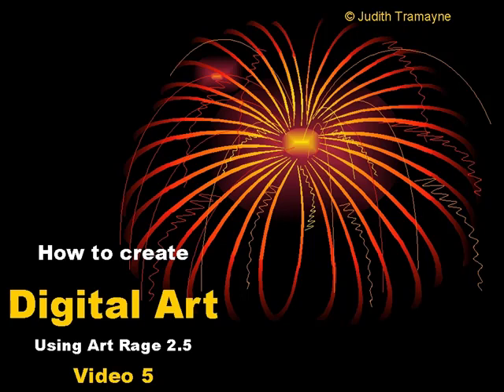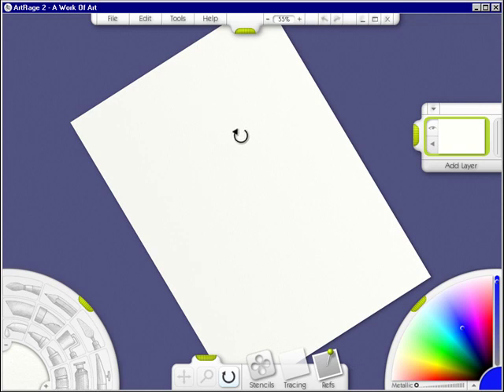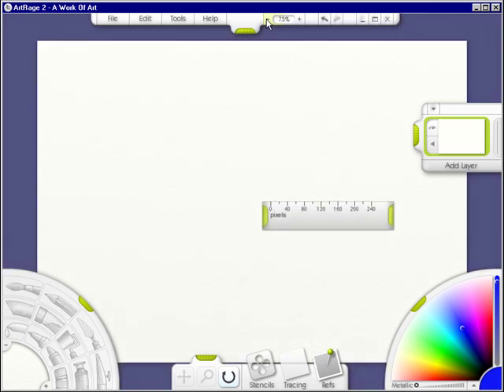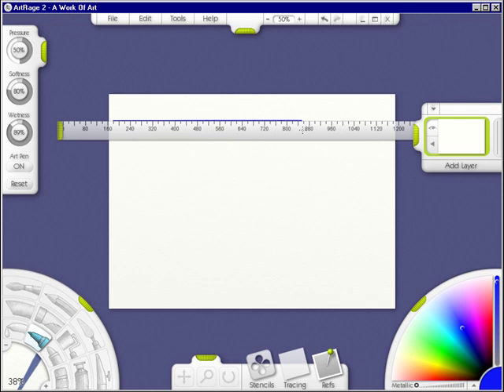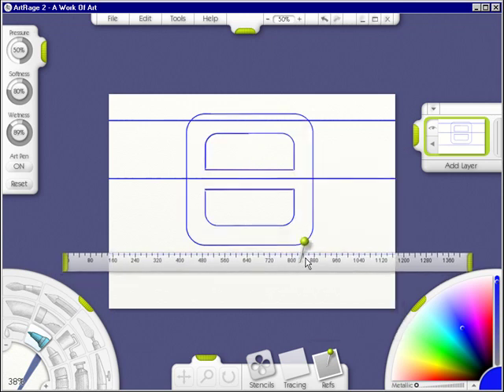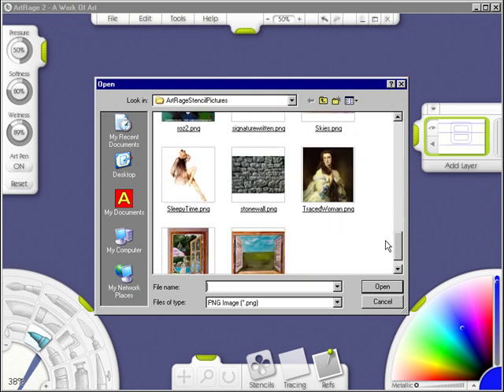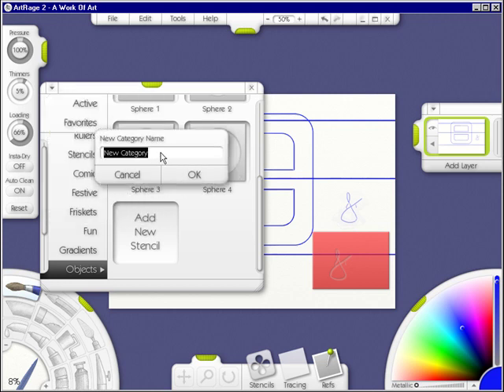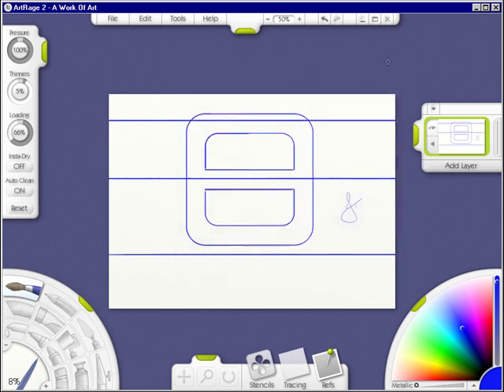ArtRage 2.5 Video 5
Learn how to make a stencil in Art Rage 2.5. If you find this program as fascinating as I do, you can go and download the free version or pay $25 for full version.  I don't own stock, I'm just a very satisfied digital artist.